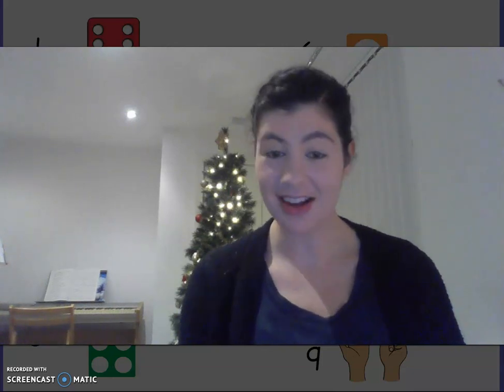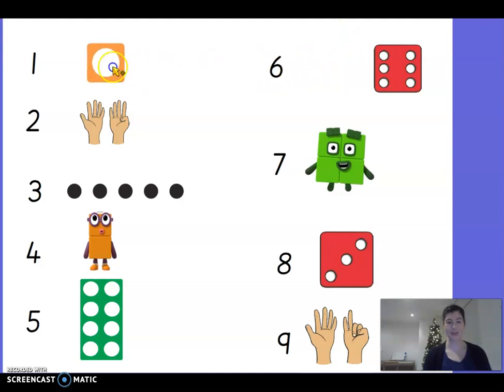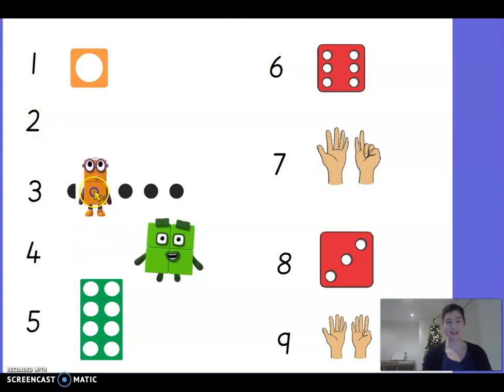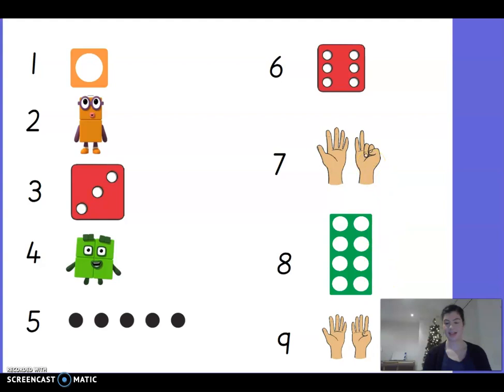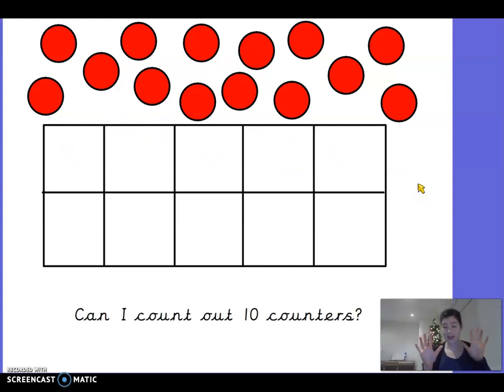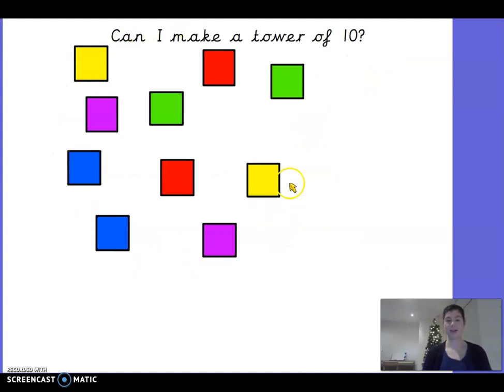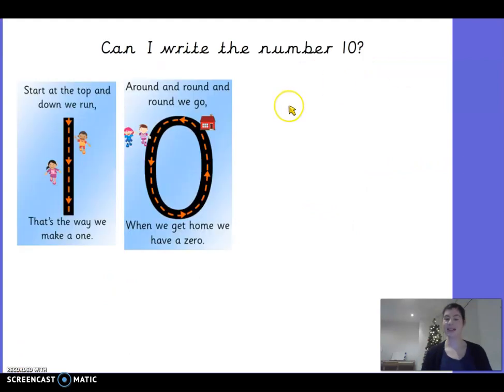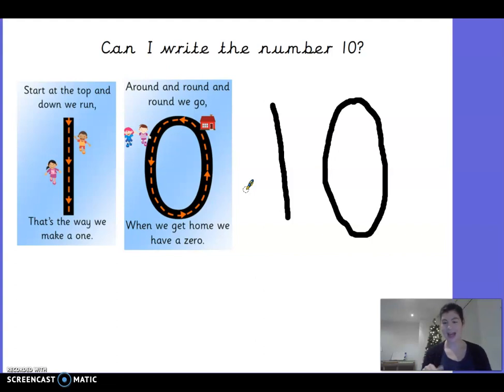Maths - Friday 11th December - Miss Dolby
Miss Dolby is looking at the number 10 today.